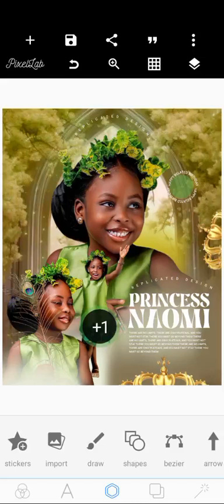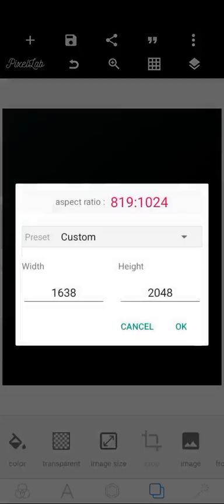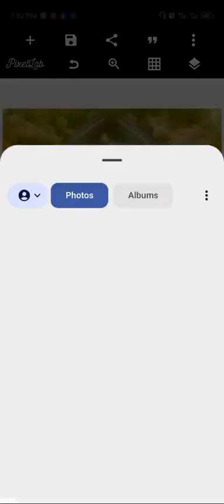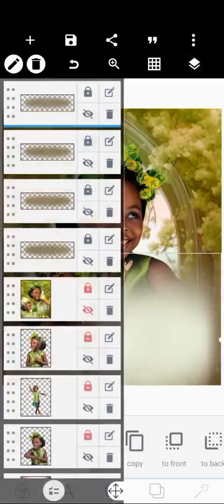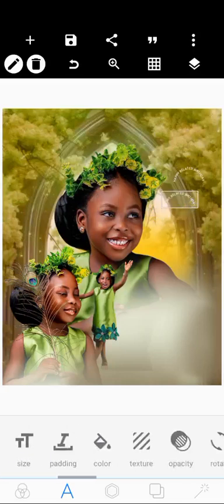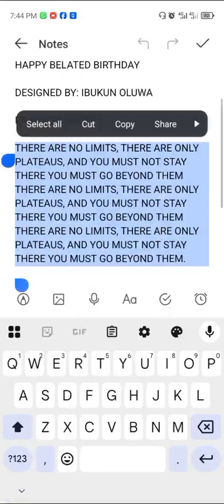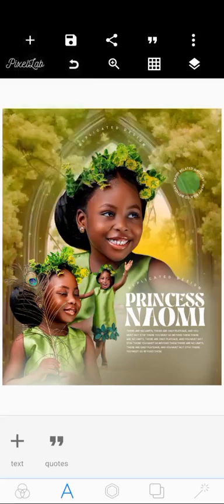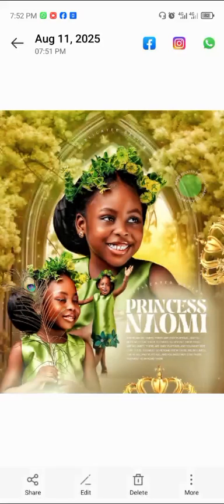SWEET BIRTHDAY FLYER DESIGN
This is a beautiful birthday design for the name 'PRINCESS NAOMI'

This is a replicated design using the Pixelab App.

original designer:
Ibukun Oluwa

Design Size:
Width - 1638
Height - 2048px

font Used:
Pink-Crestelle